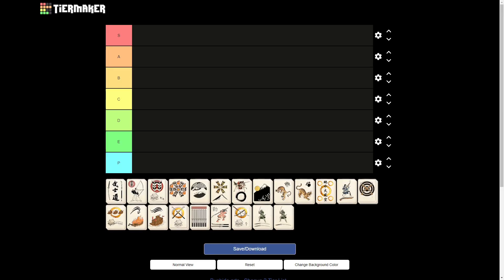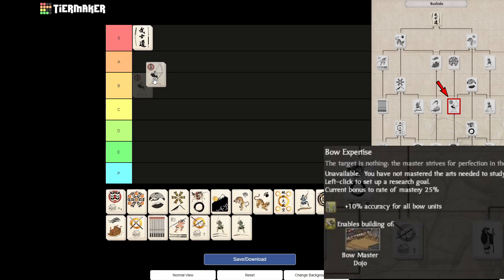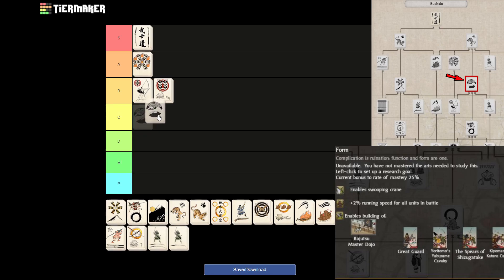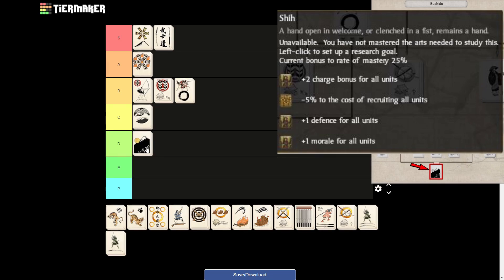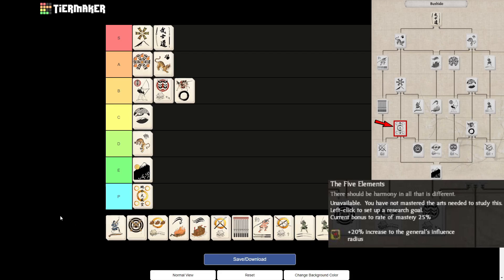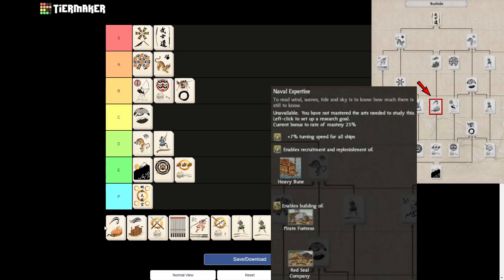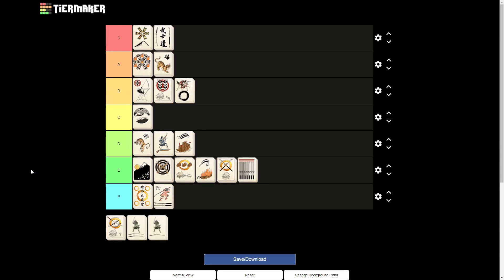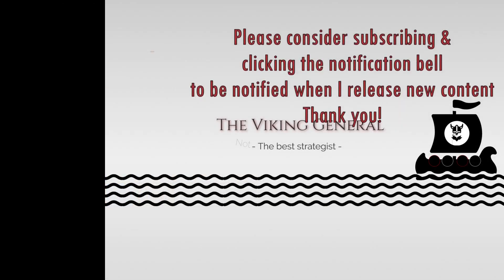Bushido Arts - A Tierlist - Shogun 2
In this video we will take a look at how I would rank all the different bushido arts that are in shogun 2! As most of you know, not all arts are created equally ;) Can you predict my rankings?

Make sure to also watch it's counterpart, the Way of the Chi Arts tierlist, to make sure you can see the complete picture!

00:00 Intro
01:08 Bushido
01:45 Bow Expertise
02:31 Kyujutsu Mastery
02:58 Way of the Bow
03:30 Form
04:18 Heaven and Earth
05:03 Horse Mastery
05:43 Shih
06:50 Strategy of Attack
07:30 Strategy of Defence
07:50 The Five Elements
08:24 Attack by Fire
09:06 Gunpowder Mastery
09:34 Mastery of the Waves
10:01 Naval Expertise
10:28 Way of the Sea
11:10 Sojutsu Mastery
11:39 Spear Expertise
12:01 Way of the Spear
12:24 Kenjutus Mastery
12:52 Way of the Sword
13:21 Sword Expertise
13:43 Wrap-up
14:10 Outro

Oh, and be sure to tell your friends and that weird person you met 2 weeks ago about these videos.

Music credits